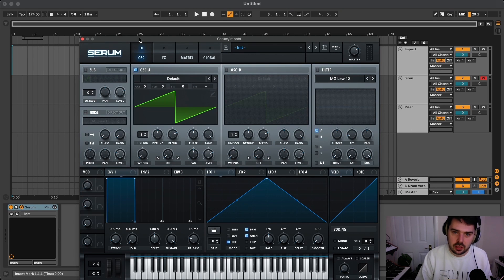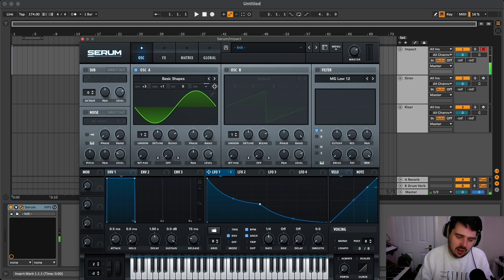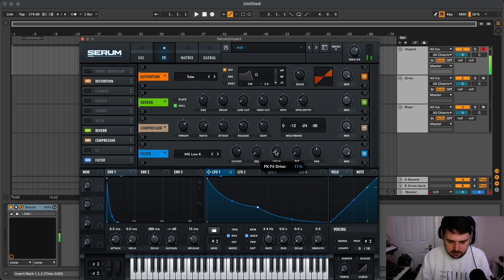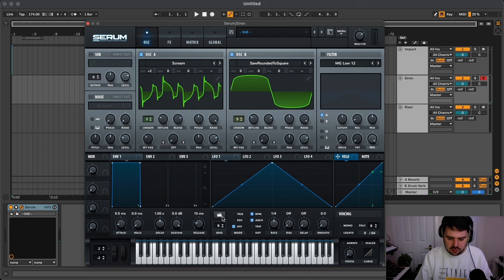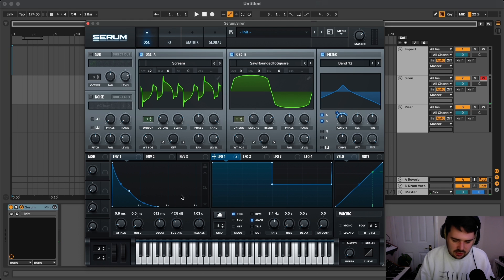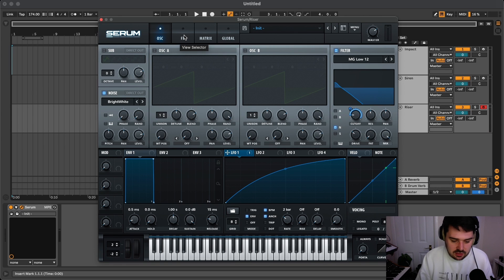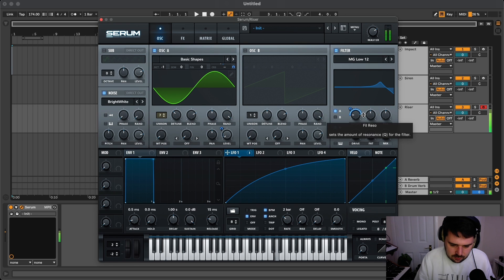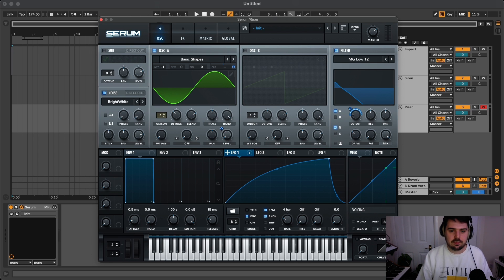Creating FX from Scratch in Serum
In this video, we show you how to make FX from Scratch in Serum

1️⃣ Personalized 1-1 mentoring
2️⃣ Tailored learning journey
3️⃣ Exclusive resources
4️⃣ Collaborative community

Comment what video should we make next! ⬇